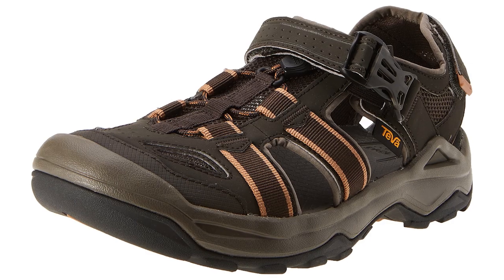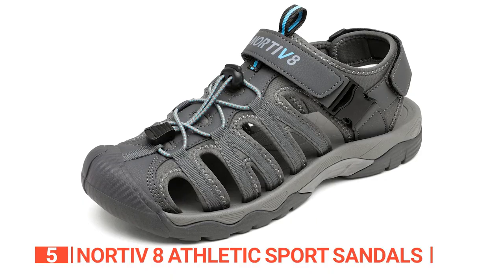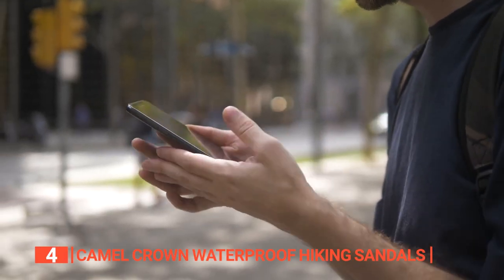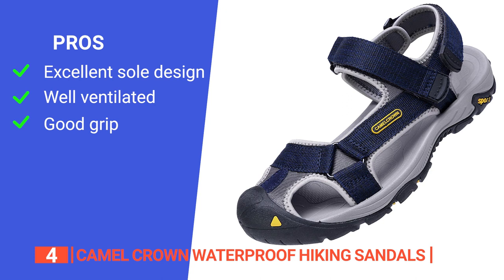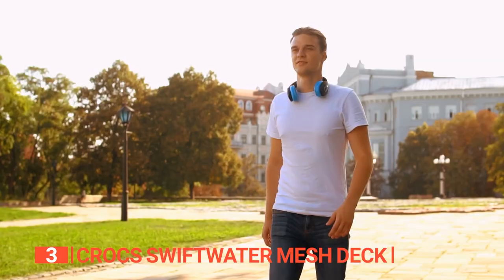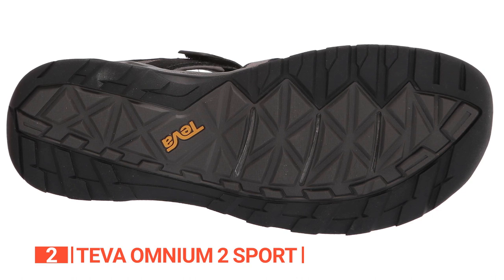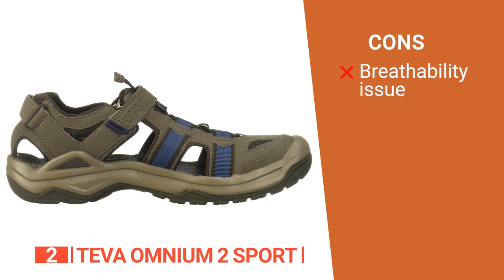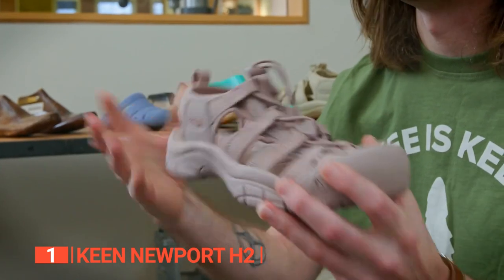TOP 5 Best Closed Toe Water Sandals [ 2023 Buyer's Guide ]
Closed Toe Water Sandals: Hey guys, in this video, we’re going to review the pros and cons of the top 5 best Closed Toe Water Sandals for sale right now.

(paid links)
00:00 Intro
00:36 5️⃣ NORTIV 8 Athletic Sport Sandals
02:33 4️⃣ CAMEL CROWN Waterproof Hiking Sandals
04:38 3️⃣ Crocs Swiftwater Mesh Deck
06:08 2️⃣ Teva Omnium 2 Sport
08:10 1️⃣ KEEN Newport H2

Closed Toe Water Sandals help protect your feet when you are in a waterlogged environment. They are designed to protect you from stubbing your feet, drain out as much water as possible and keep your feet from blisters. Before you buy one you should consider; its breathability, comfort, cushioning, and weight. Watch this video to make an informed choice.

In today’s video, we are going to look at the top five best Closed Toe Water Sandals available on the market today. We have made this list based on our own opinion, research, and customer reviews. We have considered their quality, features, and values when narrowing down the best choices possible. If you want more information and updated pricing on the products mentioned, be sure to check the links above.